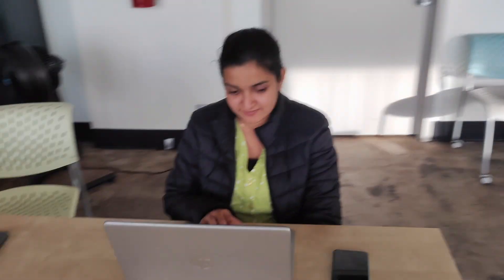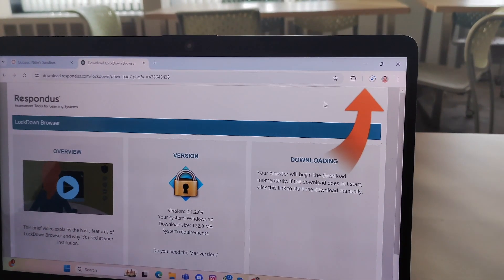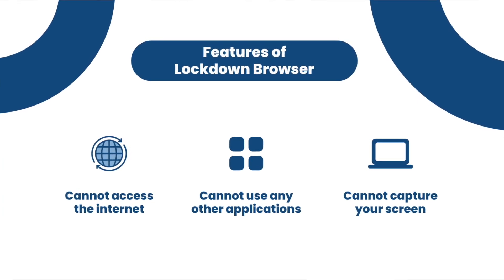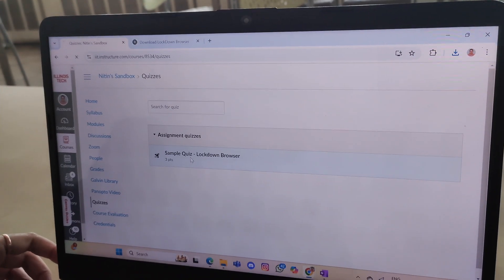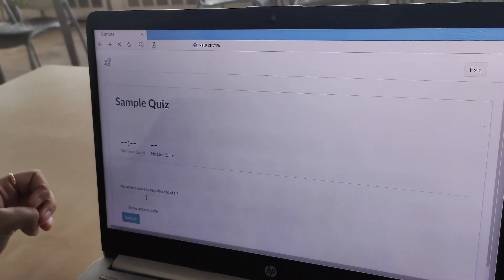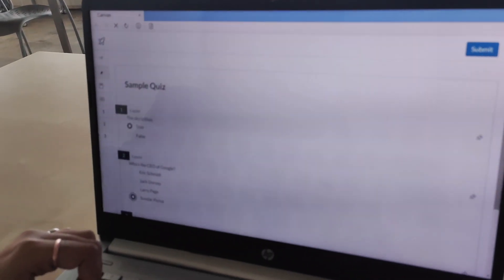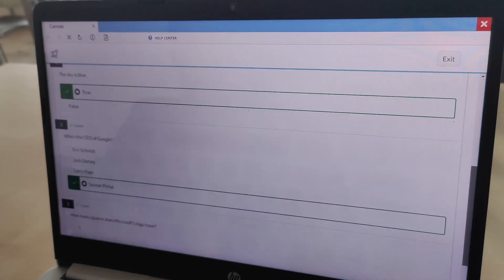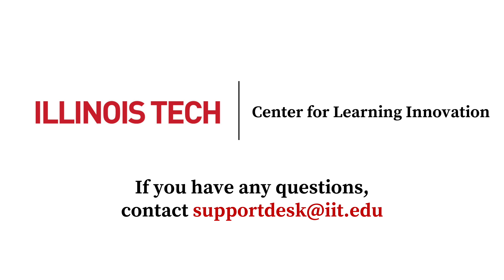Take a LockDown Browser Quiz in Canvas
In this video, you will learn how to take a LockDown Browser Quiz in Canvas as a Student.

LockDown Browser is a custom browser designed to maintain academic integrity during online exams in Canvas. When students take a quiz in LockDown Browser, they’re restricted from accessing other websites, applications, or resources on their device that could aid in cheating. The browser prevents functions like screen sharing, copying and pasting, and opening new tabs. Additionally, it forces the quiz to stay in full-screen mode, so students can’t minimize the quiz window or navigate elsewhere. LockDown Browser ensures that students focus solely on their assessment, providing a secure testing environment for both instructors and students.